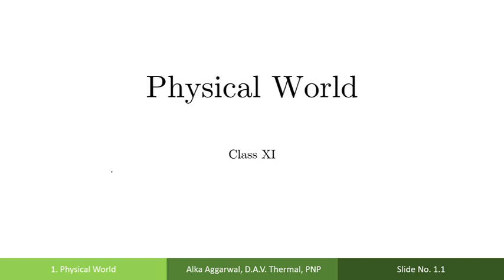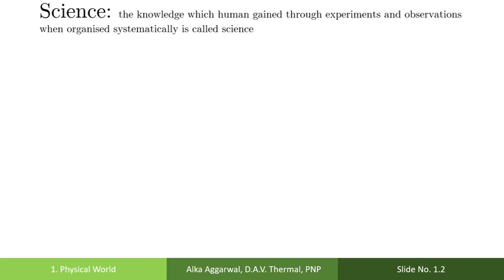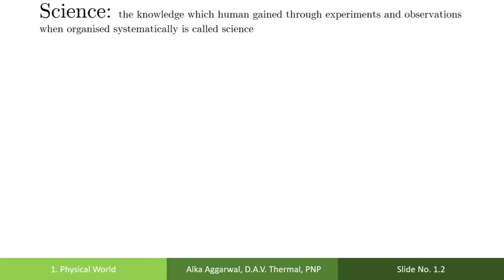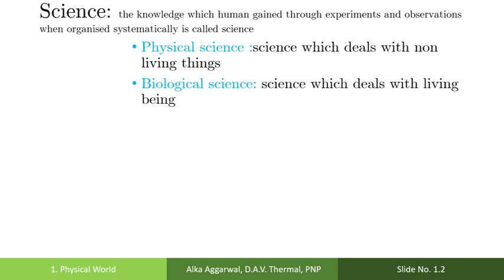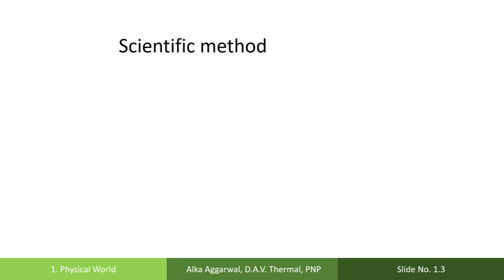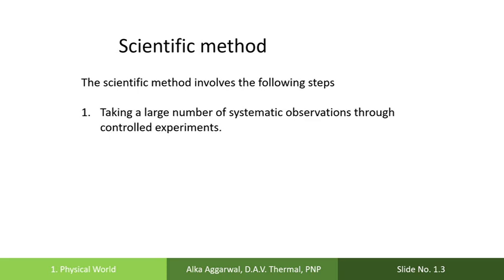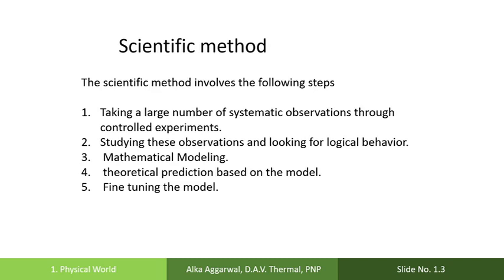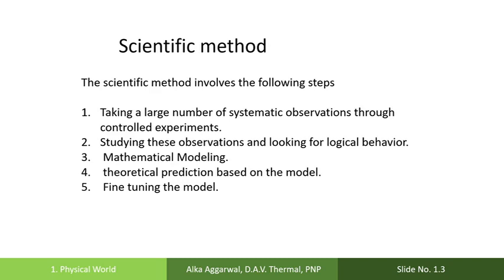Class 11 Physics - Chapter-1 - part 1